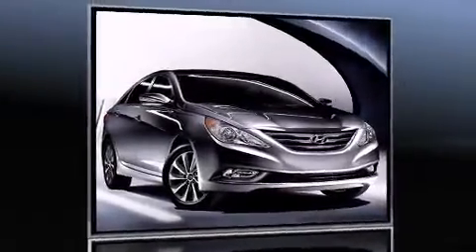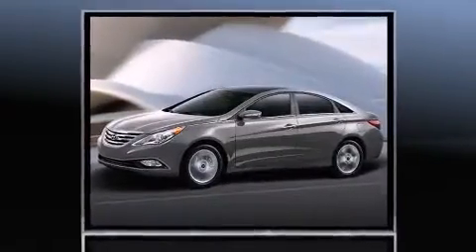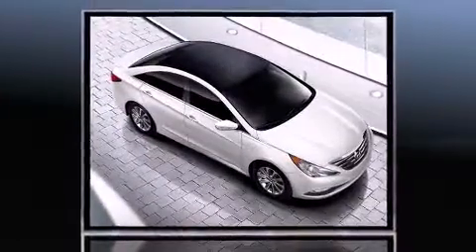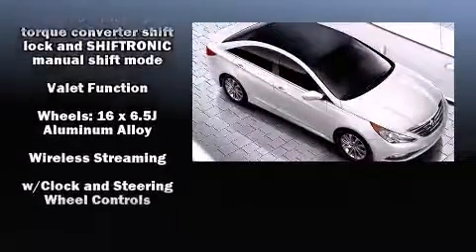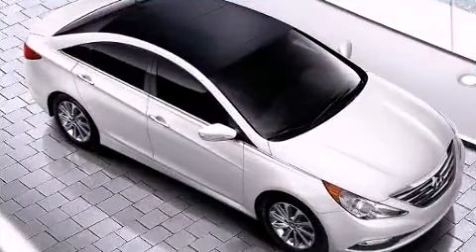2014 Hyundai Sonata GLS in Lubbock, TX 79407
Gene Messer Hyundai
4025 W. Loop 289

Sensibility and practicality define the 2014 Hyundai Sonata. This 4 door, 5 passenger sedan still has fewer than 30,000 miles! Smooth gearshifts are achieved thanks to the 2.4 liter 4 cylinder engine, and for added security, dynamic Stability Control supplements the drivetrain. Both high fuel economy and flexible performance are assured by the 6 speed automatic transmission. Hyundai prioritized comfort and style by including: delay-off headlights, a tachometer, an outside temperature display, front bucket seats, telescoping steering wheel, an overhead console, and cruise control. You and your passengers will enjoy the stereo system, which includes a CD player with MP3 capability, and 6 well positioned speakers. Hyundai ensures the safety and security of its passengers with equipment such as: head curtain airbags, front SIDE impact airbags, traction control, brake assist, anti-whiplash front head restraints, a security system, an emergency communication system, and 4 wheel disc brakes with ABS. This car was designed with safety in mind, allowing you to drive with even greater assurance. We know that you have high expectations, and we enjoy the challenge of meeting and exceeding them! Please don't hesitate to give us a call.